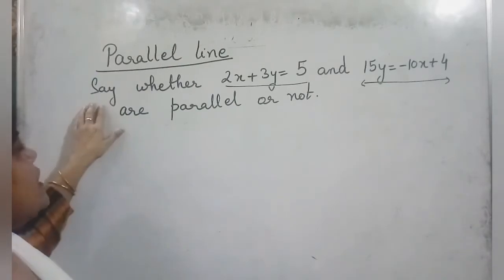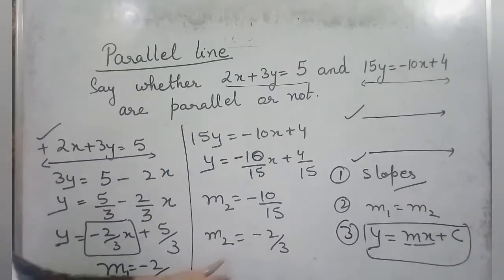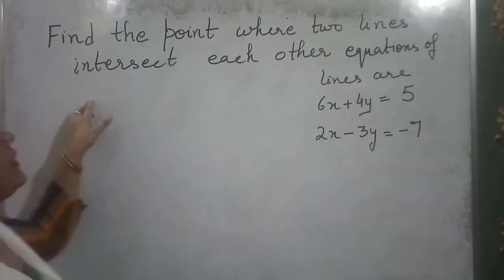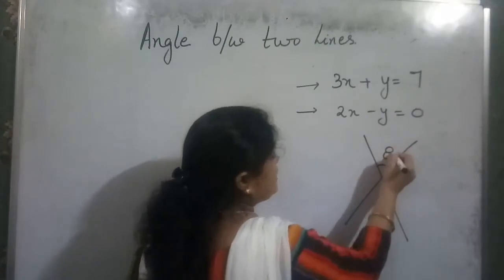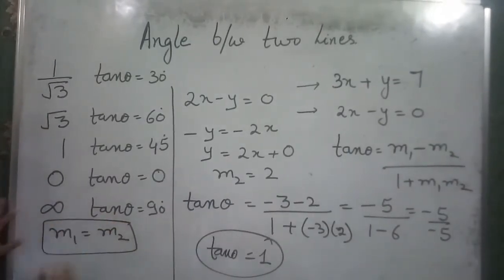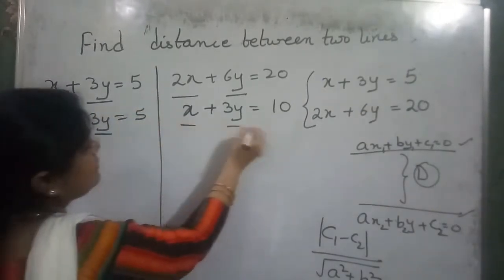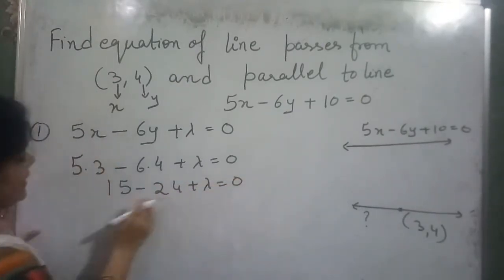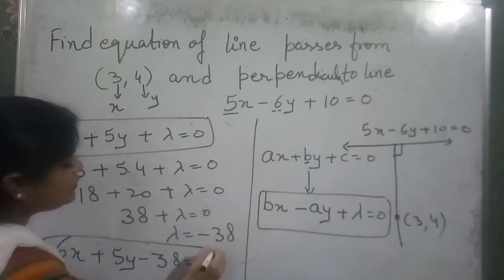Straight lines class 11 Chapter 11 how to find parallel or perpendicular line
🌟 Launching my new course on Class 11 Maths 635faf73e4b0122d34aec39f 🌟

How to find the equation of line through a point which is parallel to a given straight line
How to find the equation of line through a point which is perpendicular to a given straight line
📐🔥 How to Find Parallel and Perpendicular Lines | Easy Maths Tricks | Geometry

Confused about how to identify parallel and perpendicular lines? 🤔 Don't worry! In this video, you will learn simple formulas, easy tricks, and step-by-step methods to solve questions related to parallel and perpendicular lines. 🎯

📚 In This Video, You Will Learn:
✅ What are Parallel Lines?
✅ What are Perpendicular Lines?
✅ How to Identify Parallel Lines Using Slopes
✅ How to Find Perpendicular Lines Using Slopes
✅ The Relationship Between Slopes
✅ Important Formulas and Examples
✅ Easy Tricks to Solve Geometry Questions
✅ Common Exam Questions Explained Simply

📌 IMPORTANT FORMULAS TO REMEMBER

🔹 Parallel Lines:
Their slopes are equal.
👉 m₁ = m₂

🔹 Perpendicular Lines:
The product of their slopes is −1 (for non-vertical lines).
👉 m₁ × m₂ = −1

📖 Students Who Want to Improve Their Geometry Skills
📖 Anyone Who Wants to Learn Maths Easily!

✔️ Simple Explanation
✔️ Easy-to-Remember Formulas
✔️ Step-by-Step Learning
✔️ Useful Examples for Practice
✔️ Perfect for Building Your Maths Concepts

If you found this video helpful, give it a LIKE, share it with your friends, and SUBSCRIBE to the channel for more easy mathematics lessons, important formulas, exam preparation tips, and shortcuts!

📐 Keep Learning, Keep Practising, and Make Mathematics Easy! 🎓